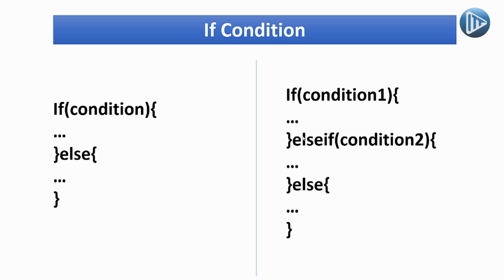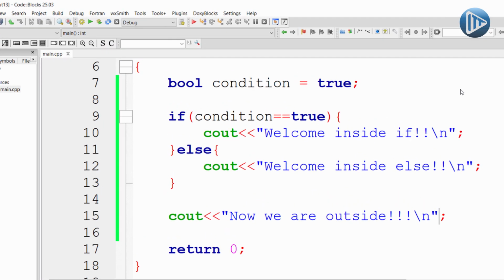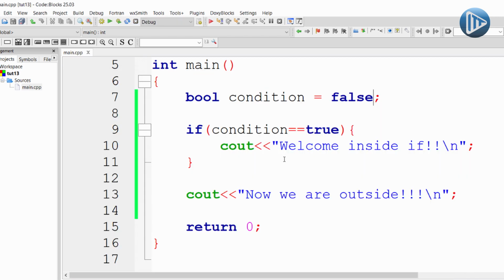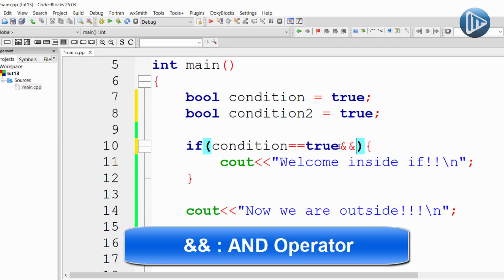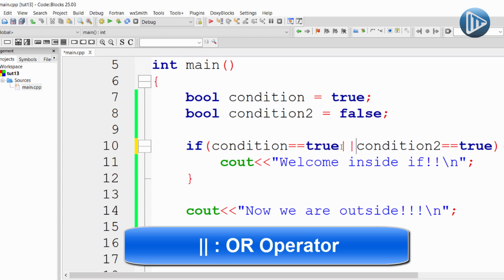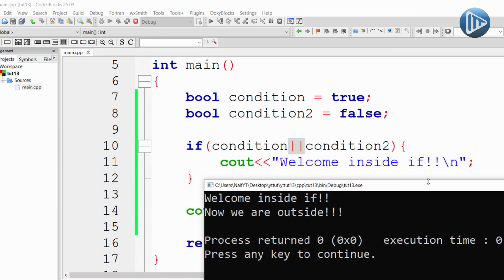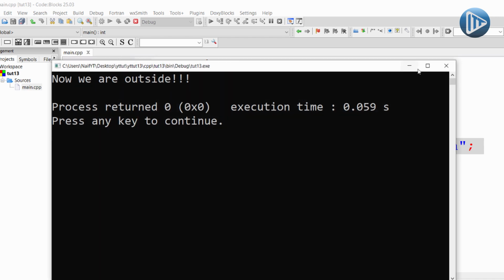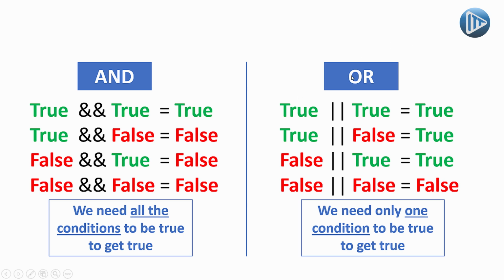C++ Tutorial - Logical Operators AND, OR and NOT